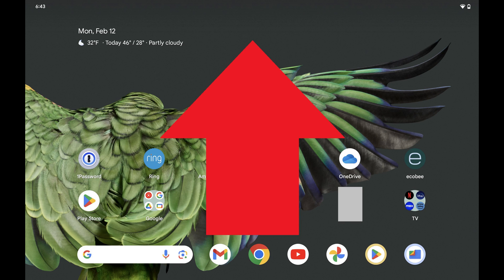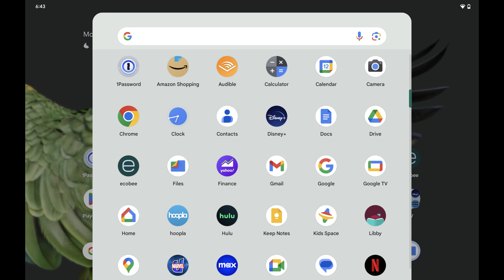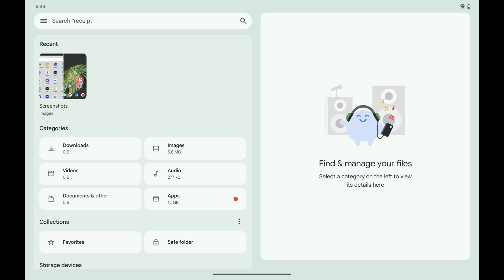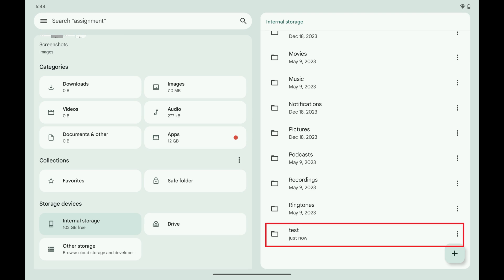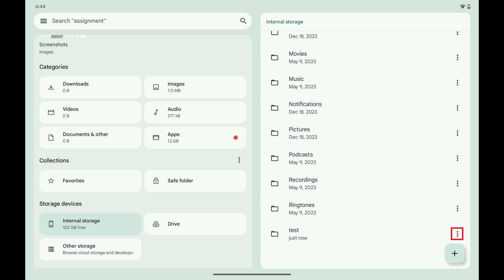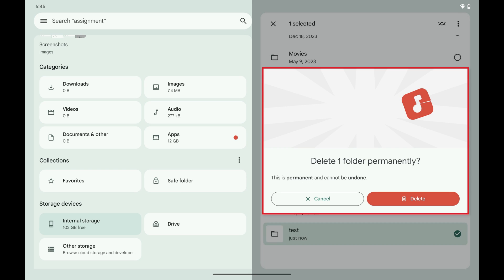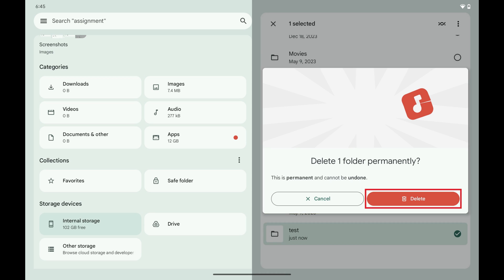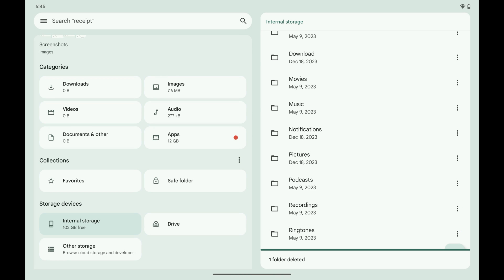How to Delete a File Folder on Android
In this video I'll show you how to delete a file folder on your Android device.

Timestamps:
Introduction: 0:00
Steps to Delete a File Folder on Android: 0:41
Conclusion: 1:46

Video Transcript:
Do you ever find yourself needing to declutter your Android device or organize your files more efficiently? Managing your digital space is key to keeping your device running smoothly, and sometimes that means deleting old or unnecessary file folders. In this video I'll show you how to quickly and easily delete a file folder on your Android device. Whether you're cleaning up downloaded files, removing unused app folders, or just trying to free up some space, this tutorial will guide you through the process step by step.

Now let's walk through the steps to delete a file folder on your Android device.

Step 1. Swipe up from the bottom of your Android device's screen to open the Apps menu.

Step 2. Find Files in this menu, and then tap "Files." The Files screen opens.

Step 3. Navigate to where the file folder is located on your Android device that you want to delete. In this example, I'll delete a file folder named "test" from my Android device's internal storage.

Step 4. Tap the vertical ellipses next to the file folder you want to delete. A menu opens.

Step 5. Tap "Delete Permanently" in this menu. A window pops up asking if you want to delete this folder permanently. Additionally, you'll be notified that deleting a file folder is permanent and can't be undone.

Step 6. Tap "Delete." That specific file folder will be deleted and removed from your Android device immediately.